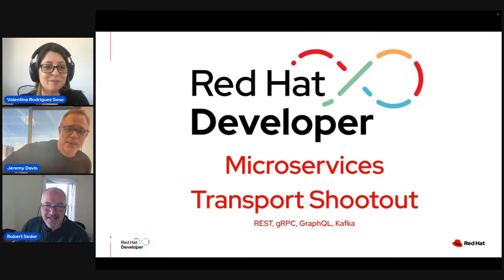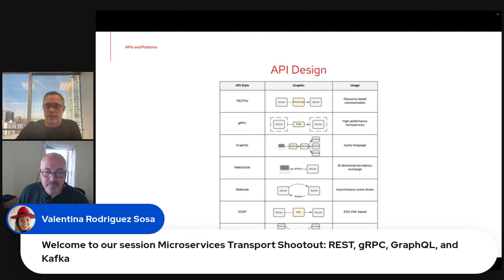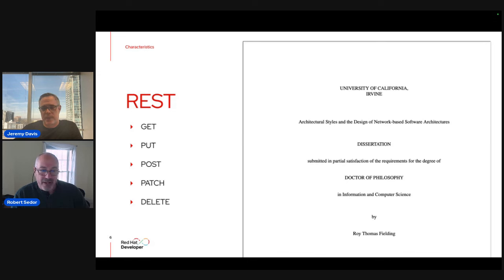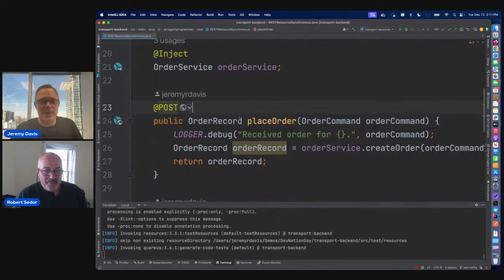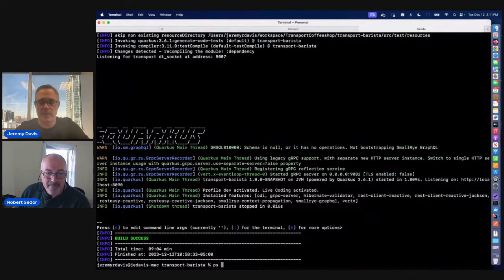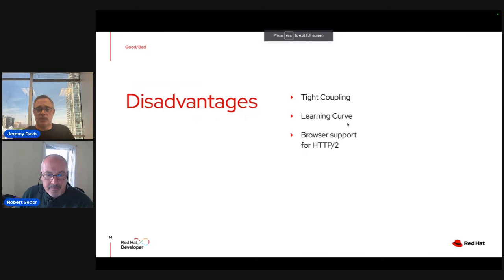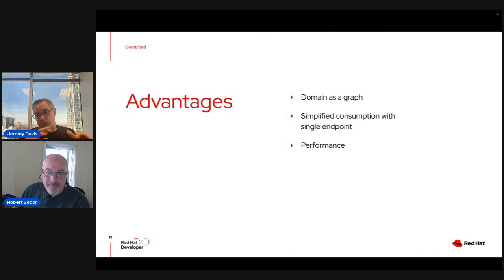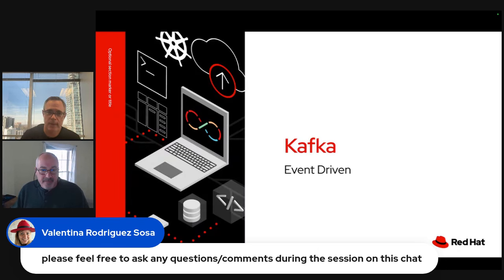Microservices Transport Shootout REST, gRPC, GraphQL, and Kafka | DevNation Day: MAD